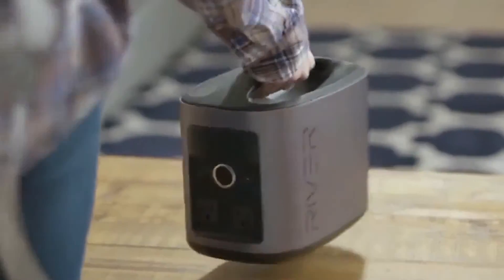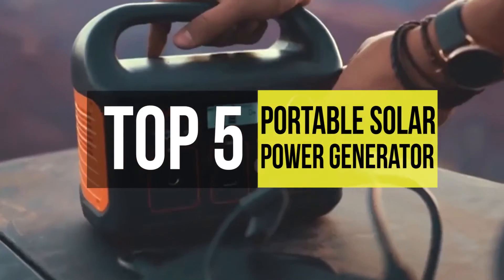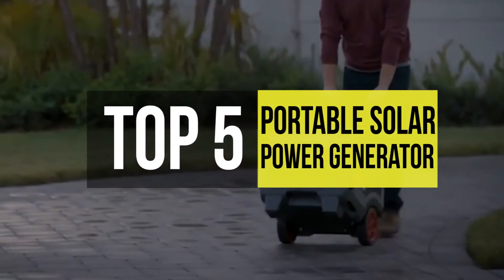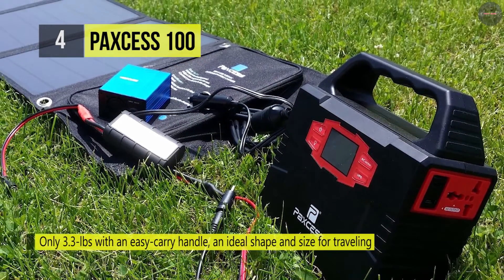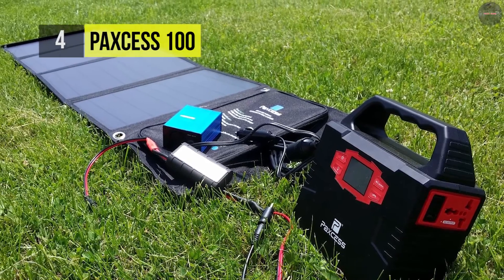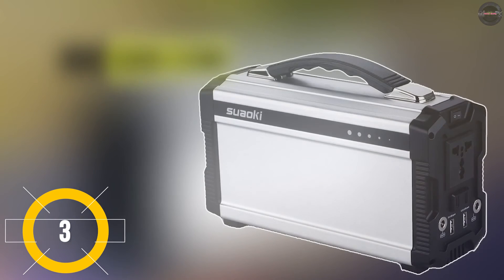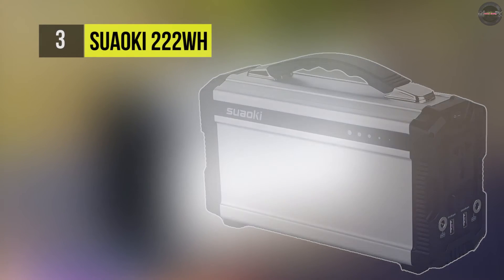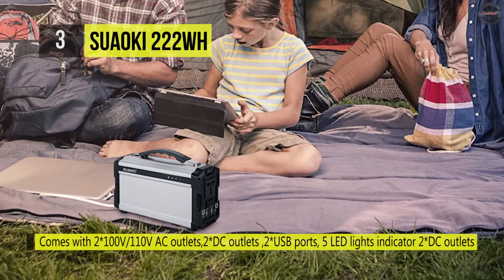BEST 5: Portable Solar Power Generator 2019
Top 5 Portable Solar Power Generator 2019
1 . Yeti 400
2 . Suaoki 150
3 . Suaoki 222Wh
4 . Paxcess 100
5 . Anker Powerhouse

Why rely on a loud, gas-guzzling generator that requires you to lug fuel around when these portable solar units are so readily available? Solar technology is becoming more advanced by the day, and because these models run on sunlight, they’re far more cost-effective over the long run than their antiquated counterparts, much cleaner, and environmentally friendly.